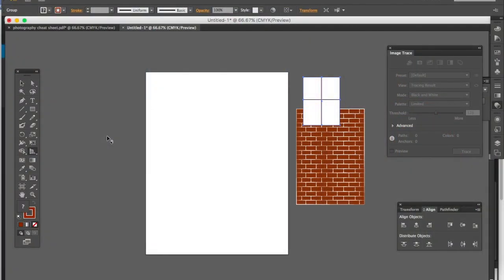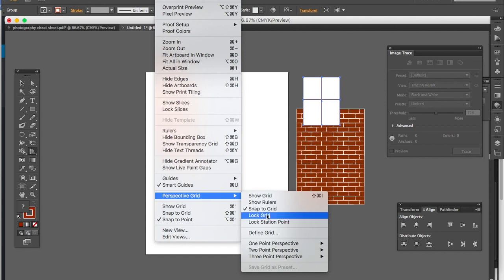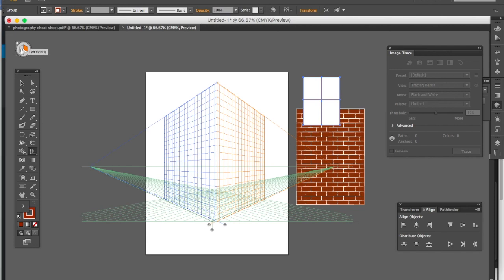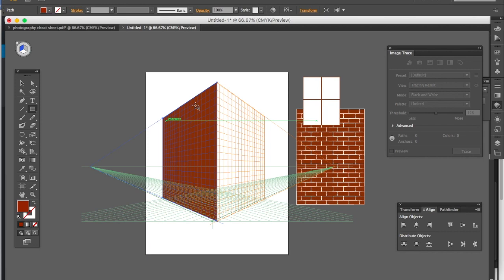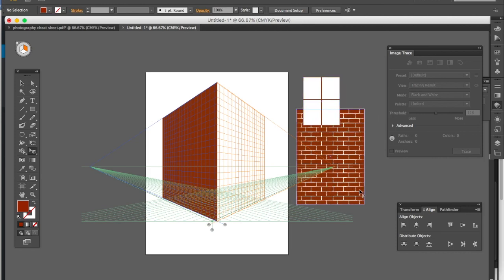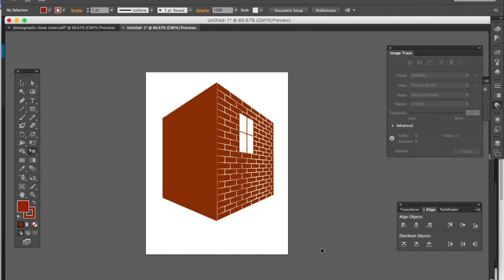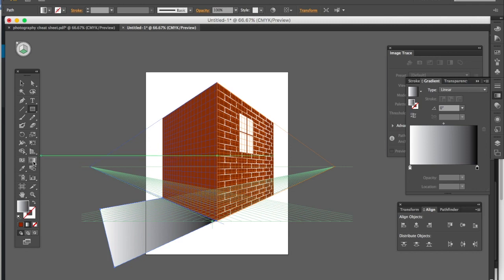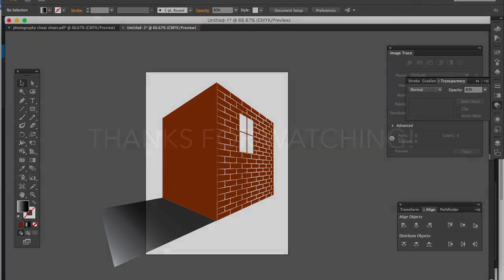HOW TO USE THE PERSPECTIVE GRID IN ADOBE ILLUSTRATOR | eLEARNING ILLUSTRATOR CHALLENGE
Learn how to create a 3-D form using the perspective grid tool in Adobe Illustrator. This video is part of a series of short Illustrator and Photoshop tutorials I created for my class during eLearning.